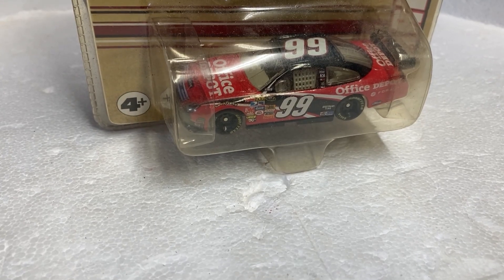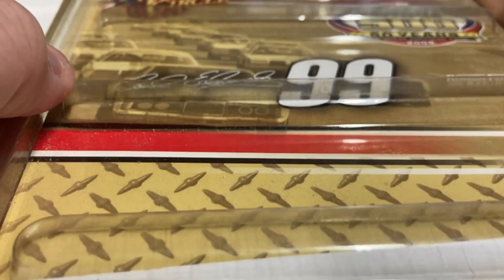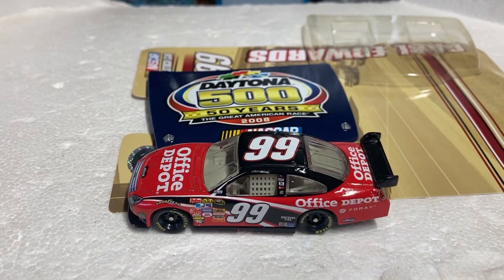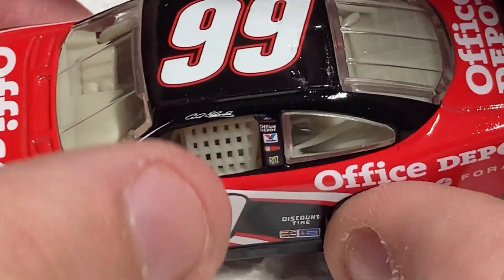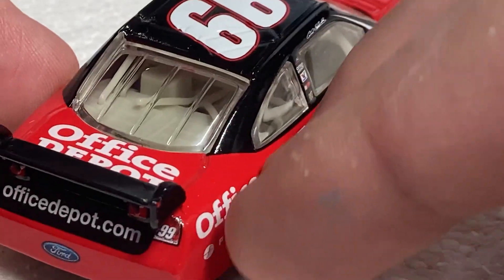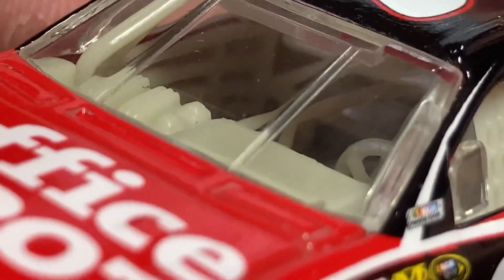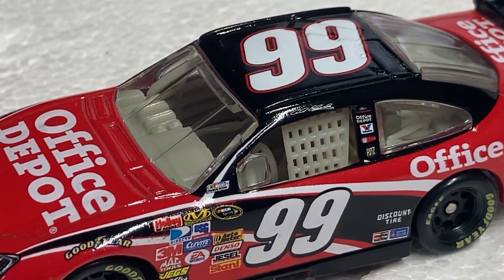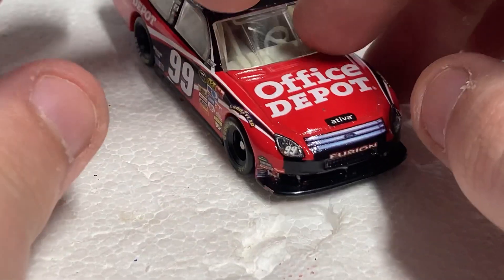Carl Edwards 2008 Office Depot diecast review